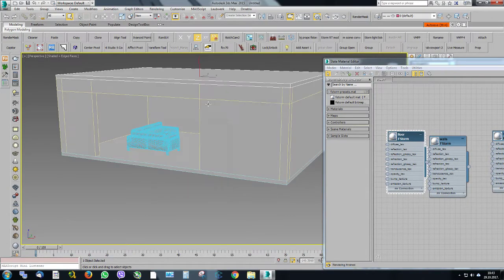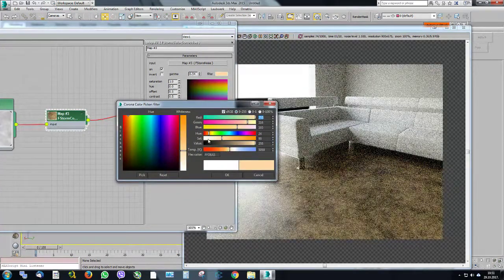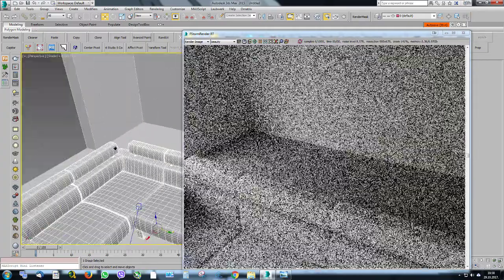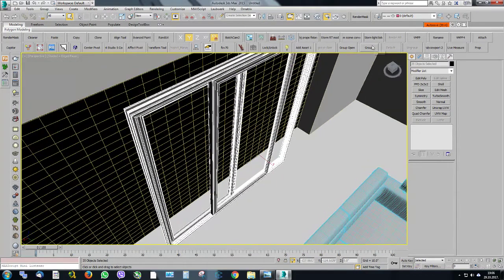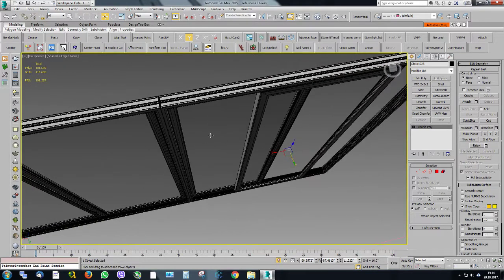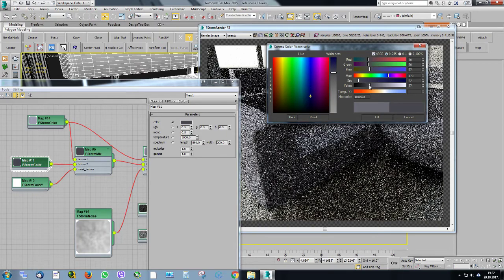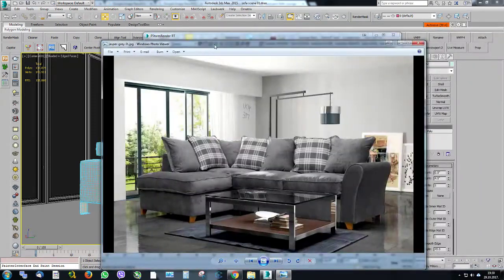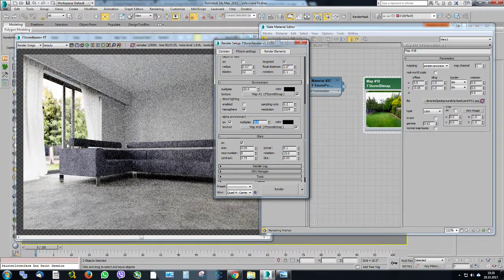Fstorm sofa scene pt 2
Fstorm and 3ds max 2015 complete scene tutorial done by MITVIZ